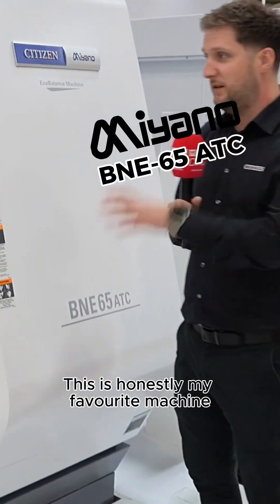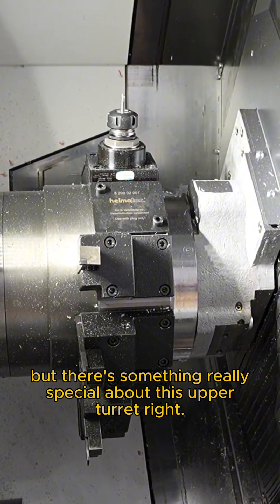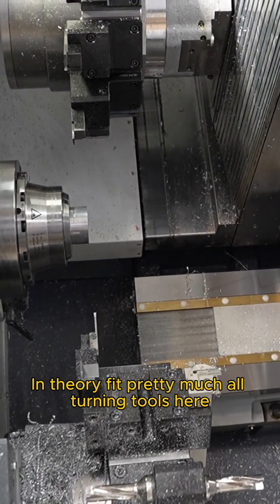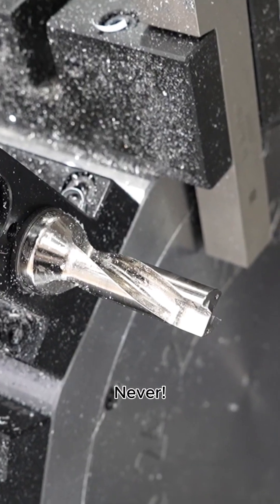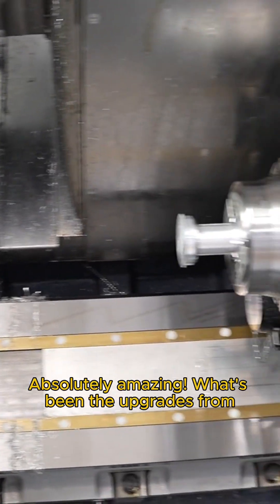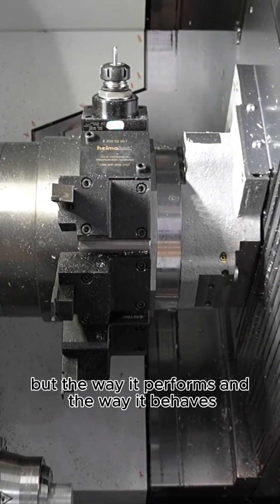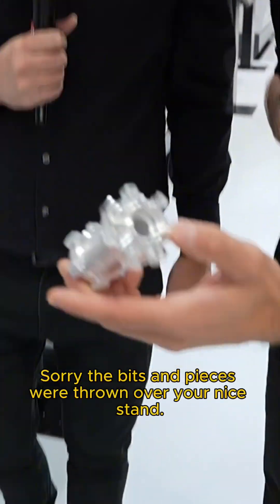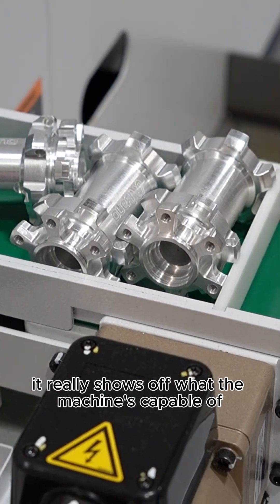Miyano BNE-65 ATC - EMO2025 Walkthrough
The possibilities are endless on the CitizenCNC Miyano BNE-65 ATC!
If you are looking to manufacture complex components in one operation, this is the machine for you. Featuring a 24-station automatic tool changer carousel, allowing you to maximise efficiency. UKmfg CNC Machinery @MTDCNC